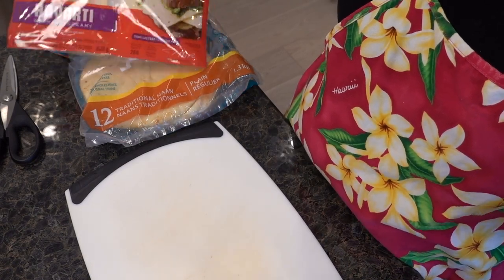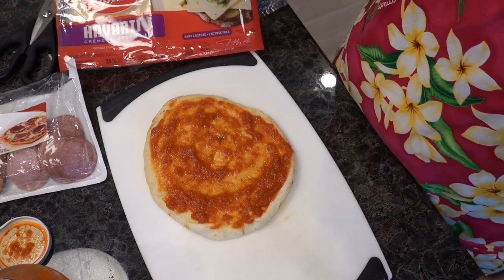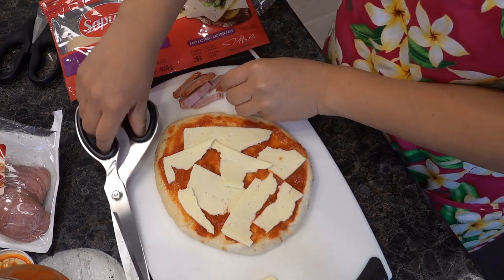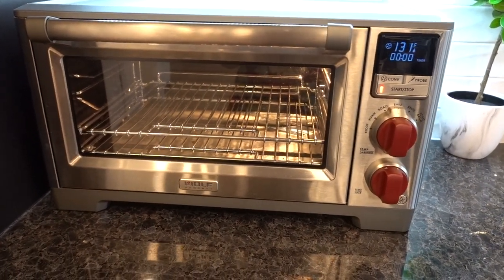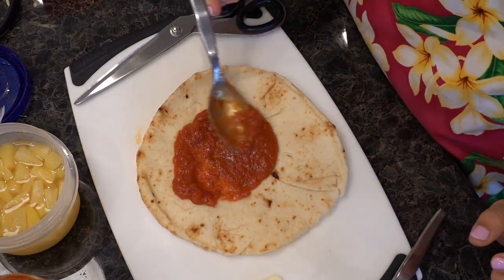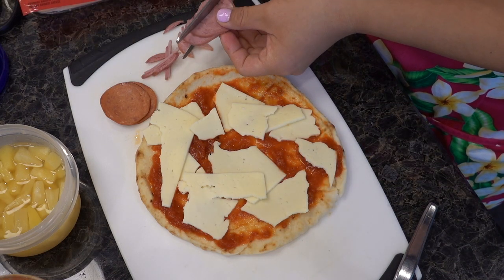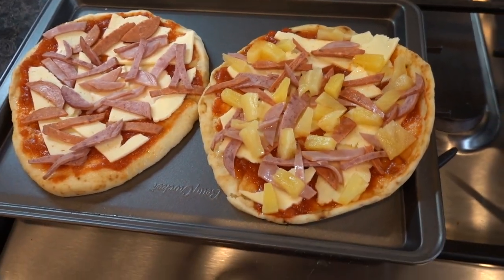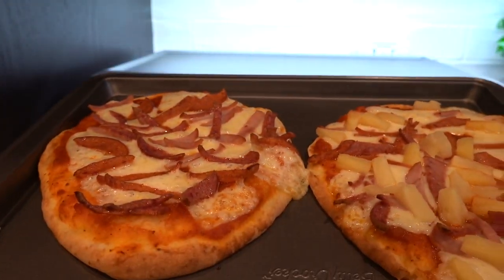EASY Pizza recipe | Kids approved LOCKDOWN STYLE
4-5 Ingredients quarantine (lockdown) pizza.

Ingredients I used:
Naan bread
Marinara sauce
Cheese (of your choice)
Pepperoni (optional)
Pineapple (optional)

Bake at 400 F for 10-15 minutes. I set my timer at 18 minutes but my oven is strong so it cooked less than that. Please watch your pizza when baking, it might cook faster or shorter depending on your oven.

| CAMERA USED | SONY RX100 V